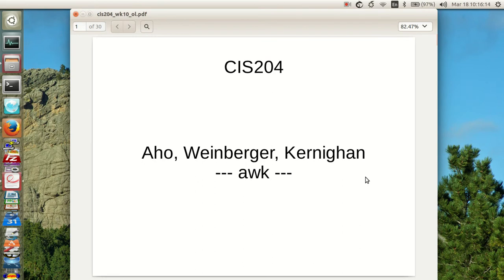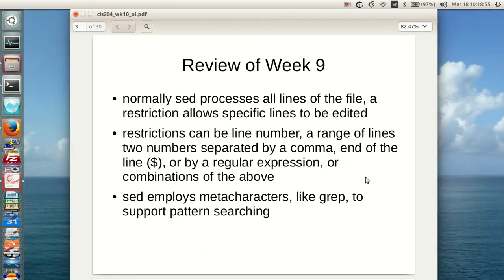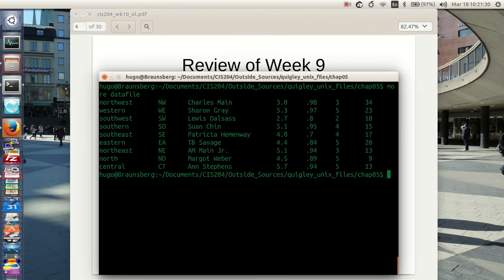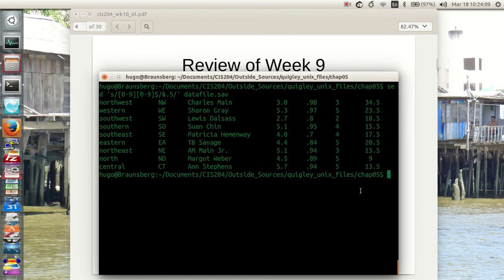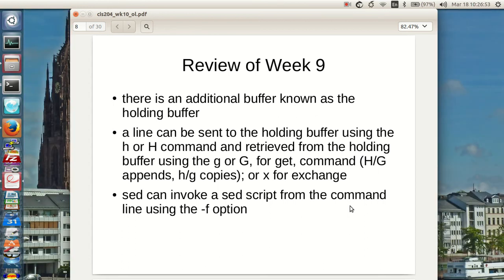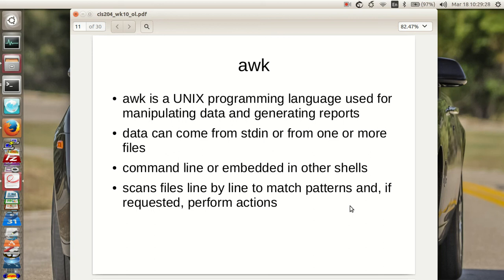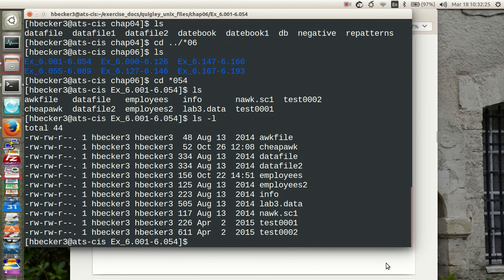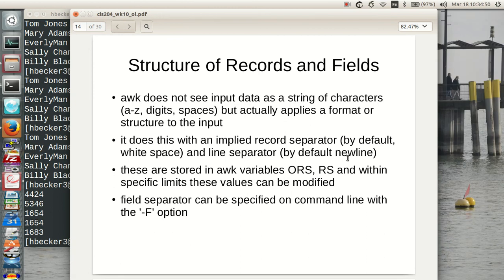cis204 wk10 pt1